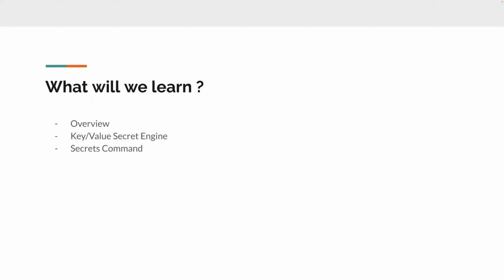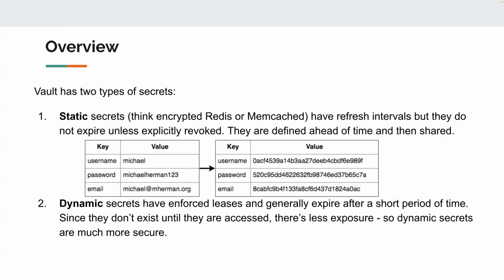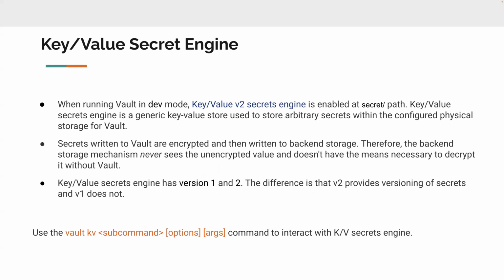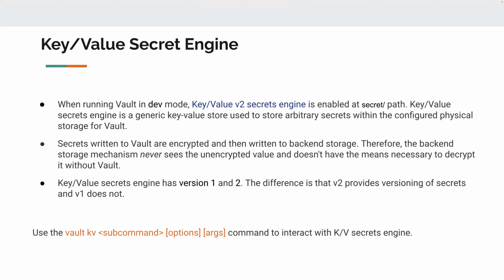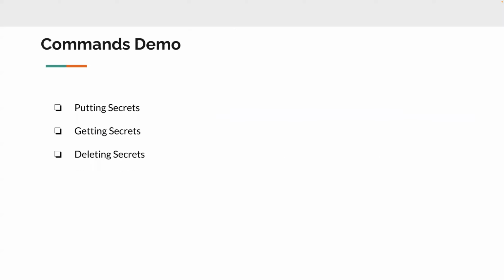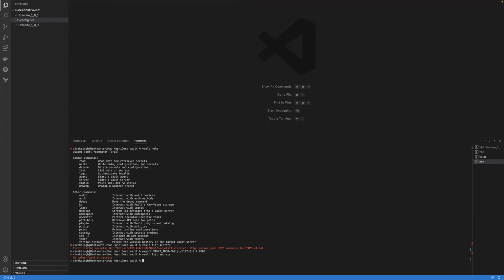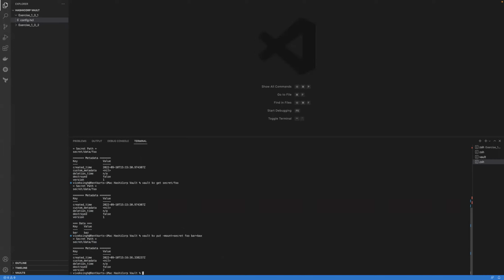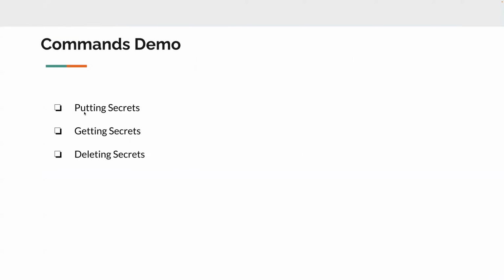Master Hashicorp Vault 2023 with Ease - Day 3 : Working with Vault Secrets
Welcome to Day 3 of our journey to master Hashicorp Vault 2023 with ease! In this installment, we dive deep into the intricacies of working with Vault secrets, a critical aspect of data security.

🔒 Unlock the Power of Secrets: We'll demystify the concept of secrets, showing you how Vault can help you manage them effectively. From basic secret storage to advanced access control, you'll gain a solid understanding.

🔐 Hands-On Learning: Join us for practical demonstrations, real-world examples, and step-by-step guidance that will empower you to implement secure secret management.

🔑 Key Topics:

Storing and retrieving secrets securely.
Implementing dynamic secrets.
Configuring and managing access policies.
Protecting sensitive data with Hashicorp Vault.
Whether you're new to Vault or looking to enhance your skills, this tutorial will provide valuable insights.